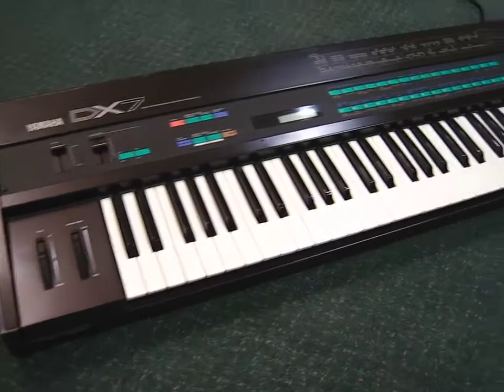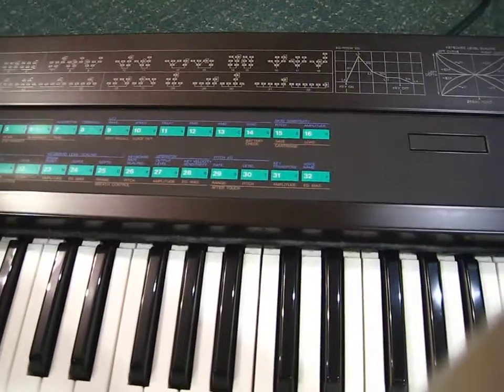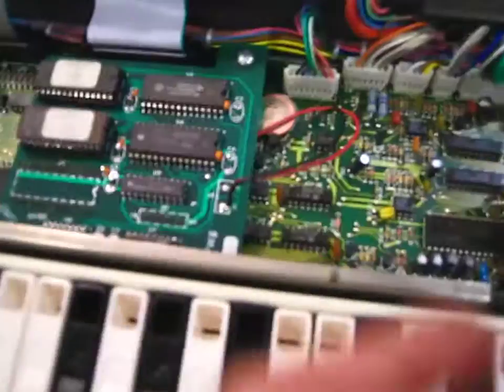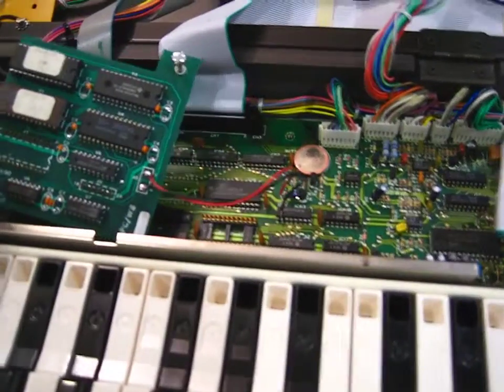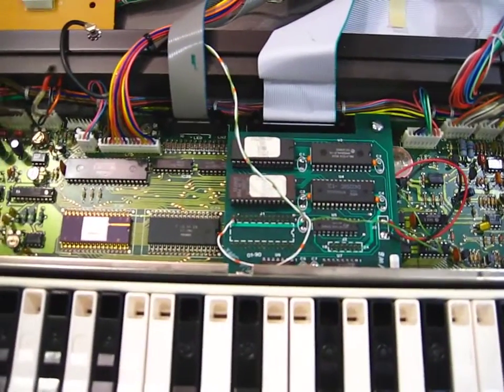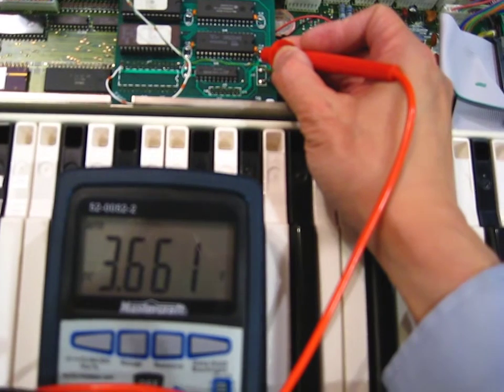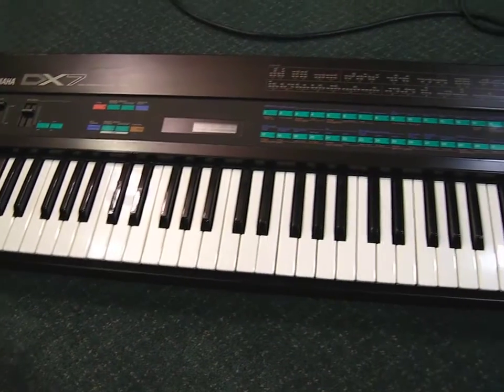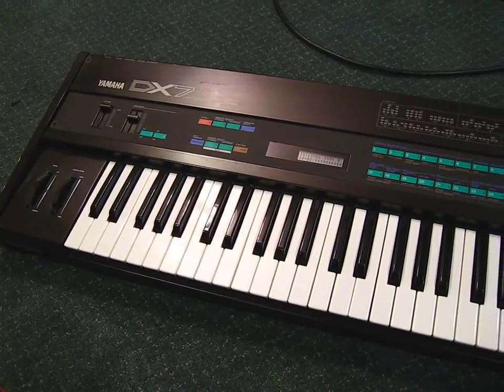Yamaha DX7 with E! Grey Matter expansion battery repair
1) Get any 3.5V Lithium battery AA or 1/2 AA and solder a pair of wires to it.

2) Open the DX7. I have the Grey Matter E! patch expansion board in mine.

3) Cut the positive lead to the existing 3V battery CR2032 and bend out. Solder the positive wire of the new battery to this lead. I removed the old battery by lifting it up from its tab and cutting it off.

4) Solder the negative lead to any ground point on the keyboard.  I soldered it to pin 14 of the ROM header.

5) Power up and DX7 will say "RAM corrupt".  Shut down and power up again.  RAM will be initialized.

6) Initialize the DX7. Reload user patches.

Ian Pun